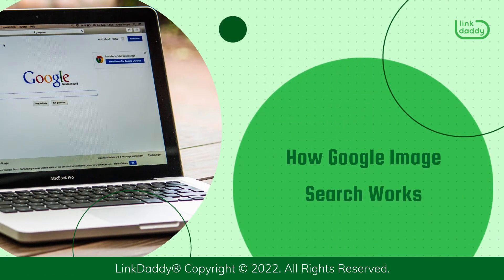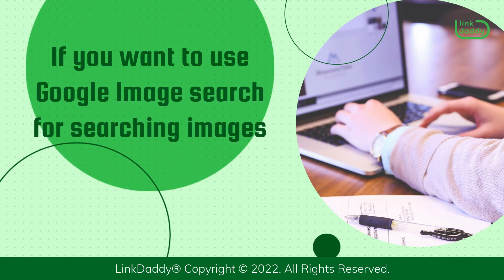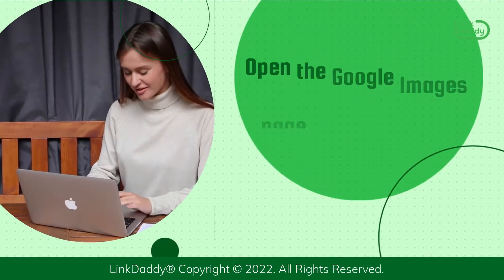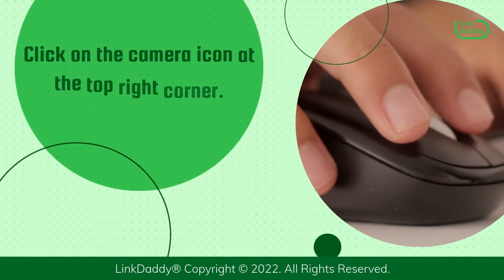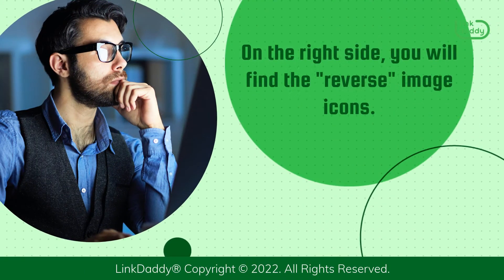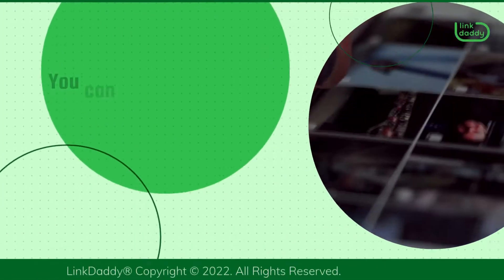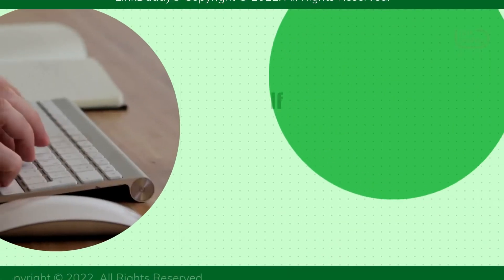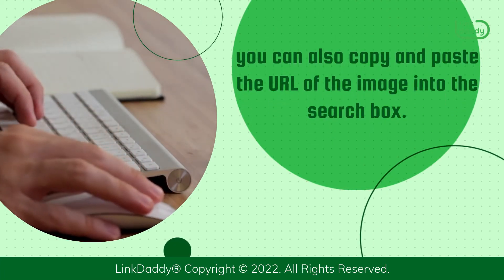How Google Image Search Works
If you want to use Google Image search for searching images, first switch to a desktop browser.

Open the Google Images page on a computer. Click on the camera icon at the top right corner.

On the right side, you will find the "reverse" image icons. You can either upload an image from your camera roll or from your browser. If you don't have a camera, you can also copy and paste the URL of the image into the search box. After you have selected an image, you can save it.

To save a particular image, you will have to sign into Google using your account. Select "Save" from the callout box. This blue-ribbon icon will highlight the saved image.

Save it to your computer.

Get up to speed with Google Image Search.

Visit LinkDaddy.shop to learn more about our SEO services!

Not sure who LinkDaddy is? Submit 1 URL and 1 Keyword, and get a free backlinks campaign for your website (valued at $35) to try out our service.